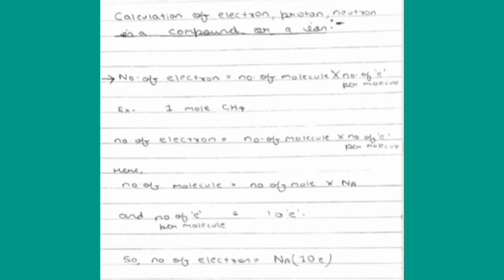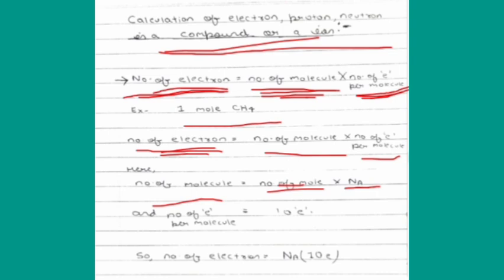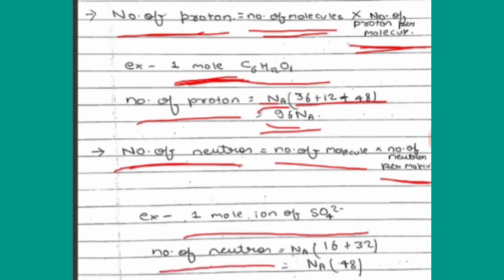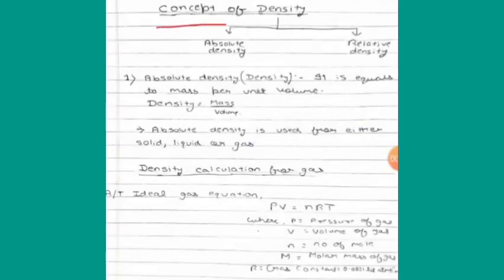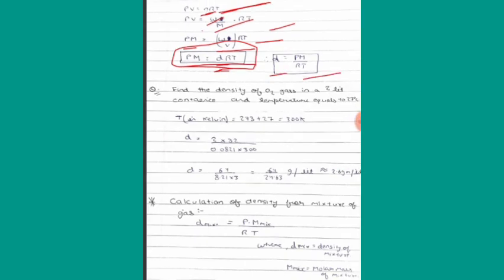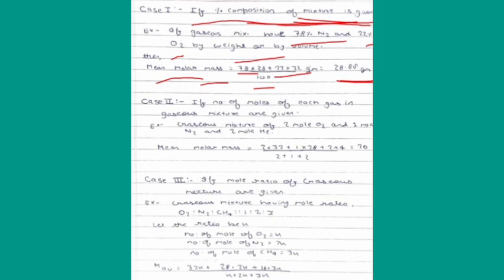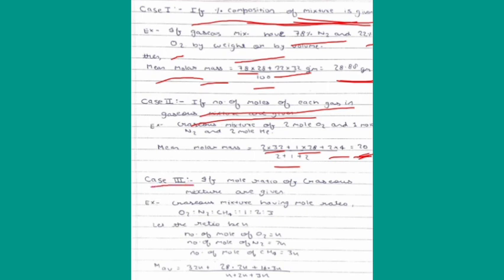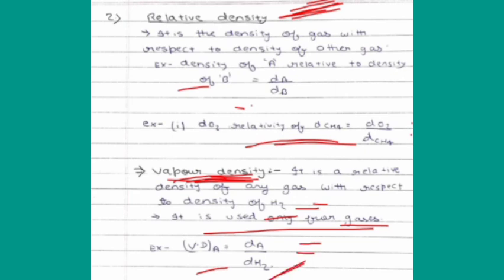Stoichiometry-1 | Lecture-2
Class-11
Subject- Chemistry(Physical)
Chapter - Stoichiometry (1)
Lecture by - Vidyarthi